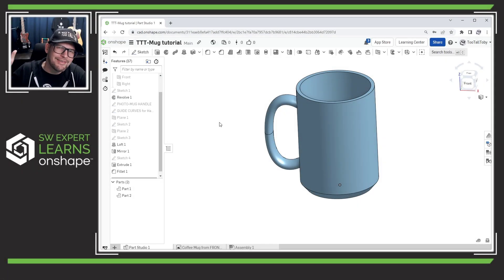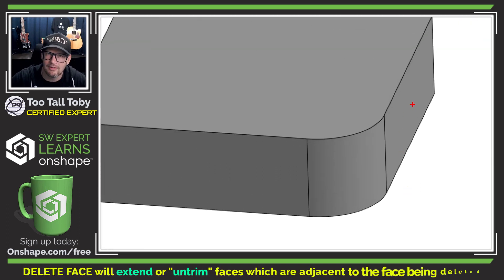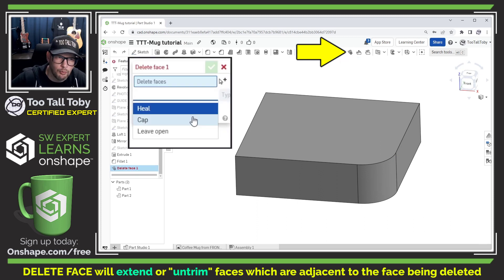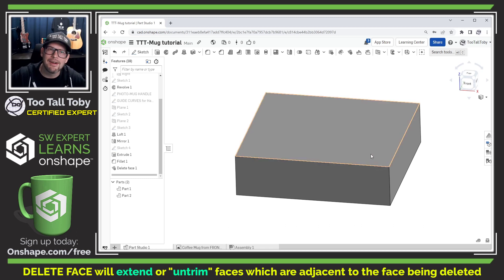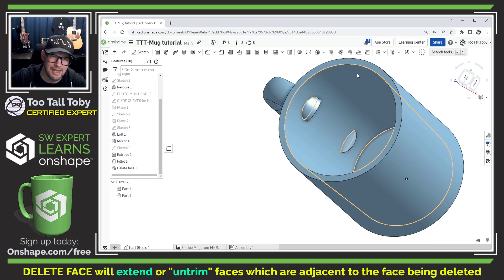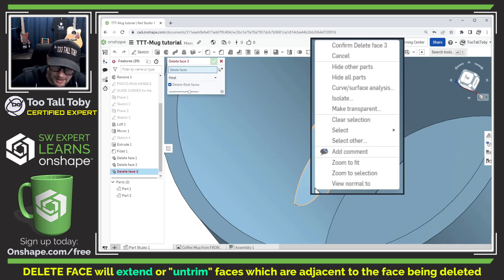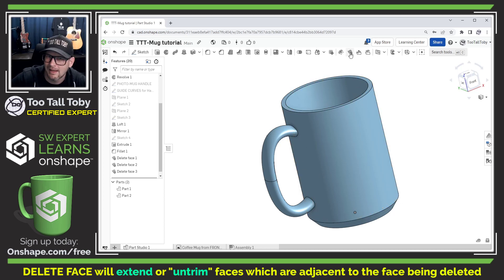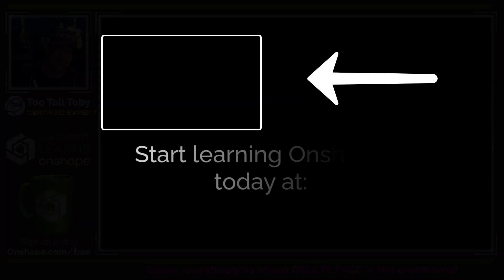Delete Face can Save Time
The delete face command is one of the most powerful time saving commands found in Onshape! Learning how to use this command can save you time by allowing you to quickly modify geometry, without needing to go into the feature tree and modify the original features!